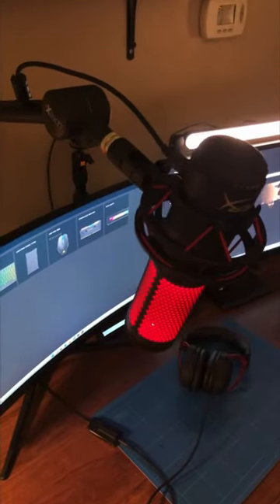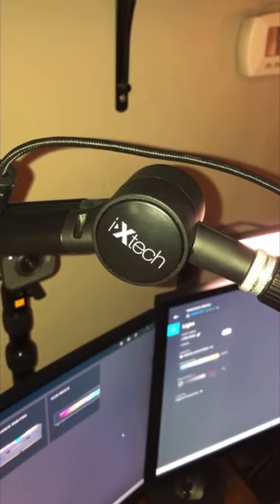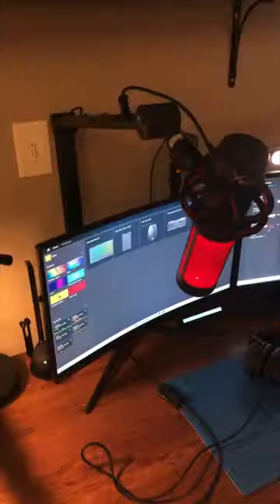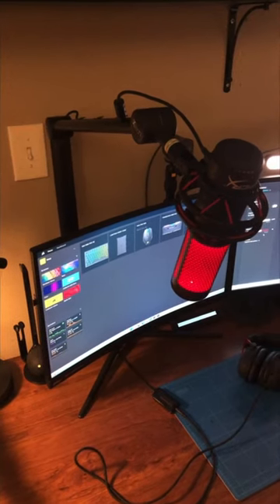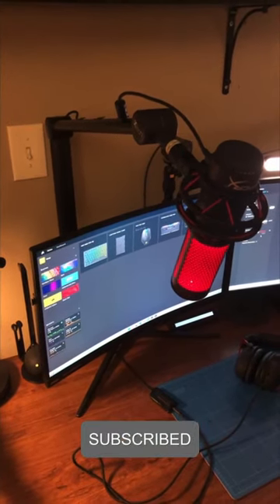New Microphone Boom Arm Stand!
Maybe this short will do better then my last one.

Boom Arm